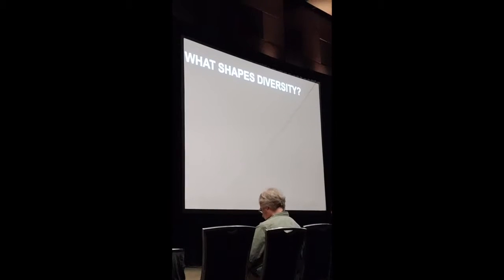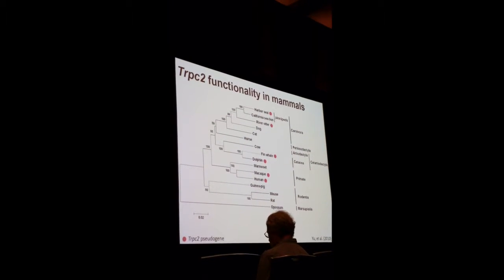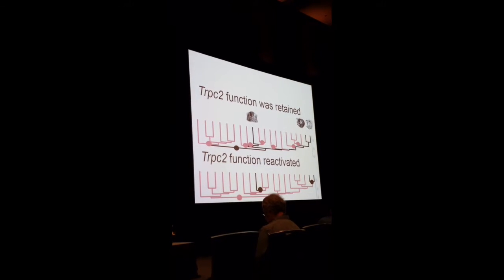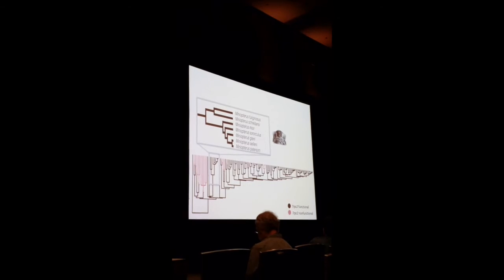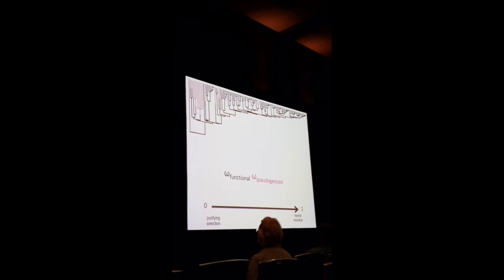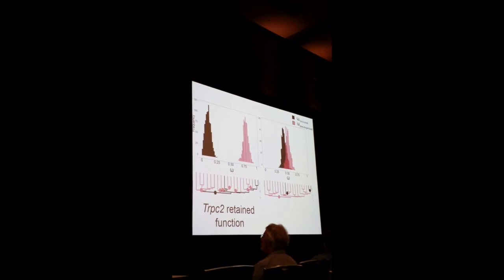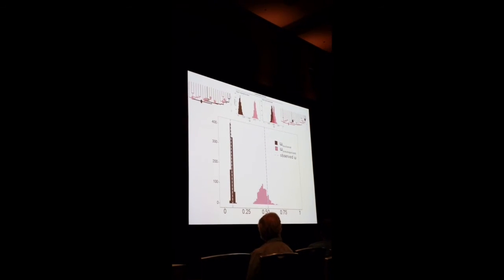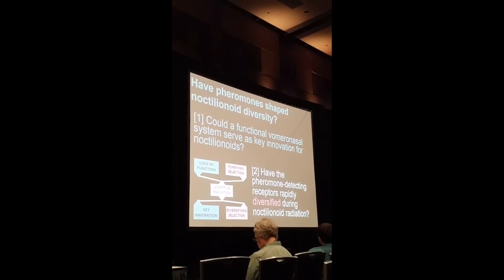Yohe:Vomeronasal system evolution in bats is a one-way street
Presentation by Laurel Yohe
Evolution 2016: SSB Mayr Award Symposium 2